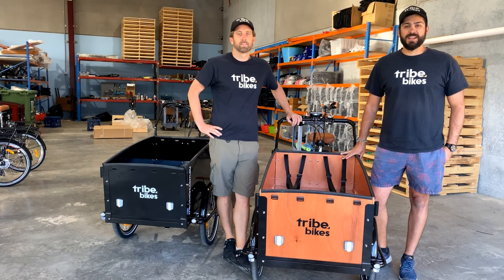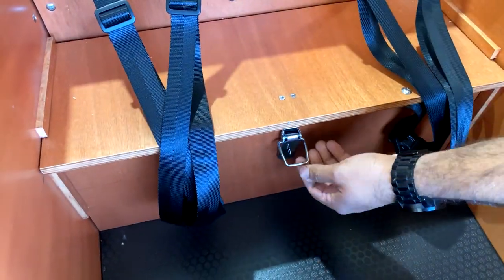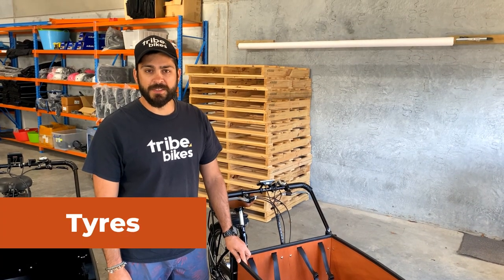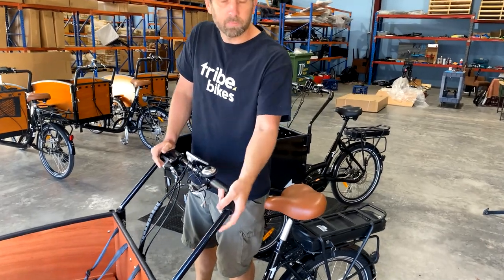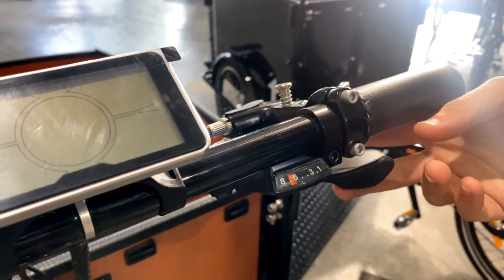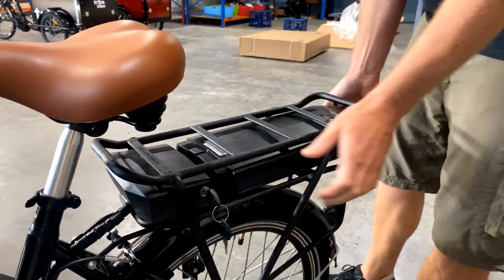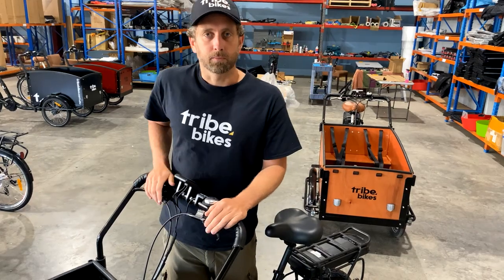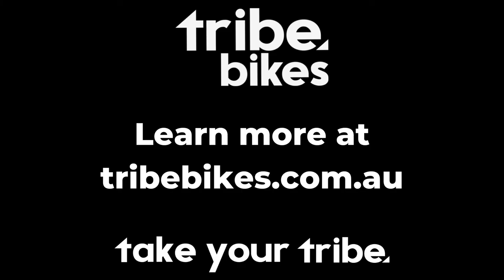New Tribe Bike Launch - Here's what's included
When we launched Tribe Bikes, we did so with the aim of providing Australia’s best value cargo bike. Since then we’ve become the cargo bike of choice for hundreds of Australian Families, saving thousands of car trips and making the mundane fun!

Not to rest on our laurels, today we’re excited to be launching our brand new model. Completely redesigned, we’ve kept everything our customers already love but taken things up another notch. The new Tribe Original retains the status of Australia’s most affordable cargo bike, with a feature set that rivals bikes that are twice the price.

We’ve got 3 models in our new range, providing a broad range of price points. The models are:

- Tribe Original Electric Assist ($3,990): Our most popular choice, including a 250w rear hub motor with 35nM of torque, Front Mechanical Disk brakes and rear V Brake.
- Tribe Original Electric Assist with Hydraulic Disk Brakes ($4,490): With the above 250w rear hub motor, but with front and rear Tektro Hydraulic disk brakes for super stopping power.
- Tribe Original Electric Plus ($5.490): With an integrated Bafang M400 mid drive motor providing a whopping 80nM of torque and front and rear Tektro Hydraulic Disk Brakes, the Electric Plus model will get you up all but the very steepest hill, and safely down the other side.